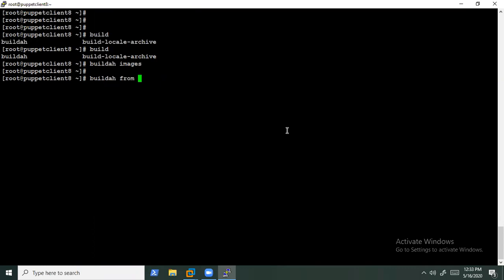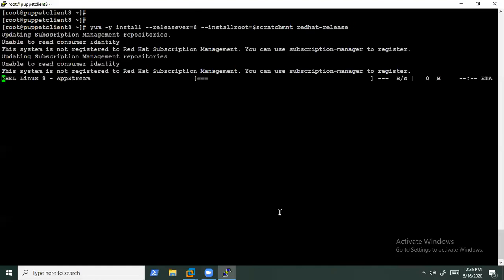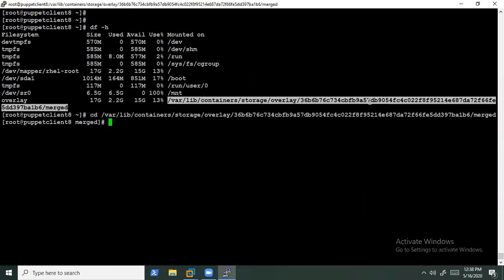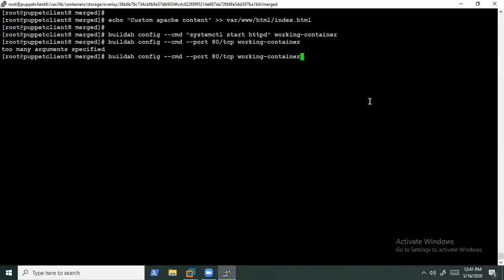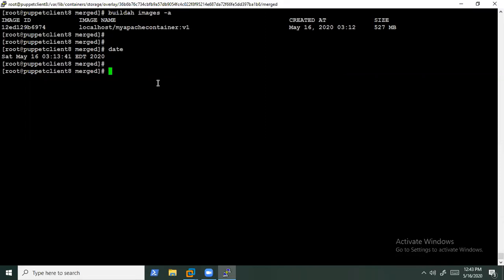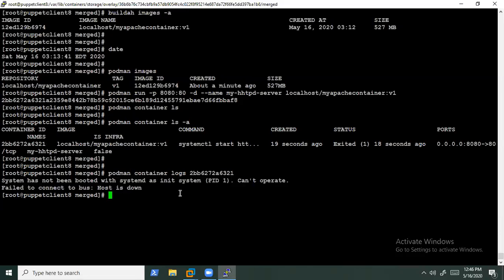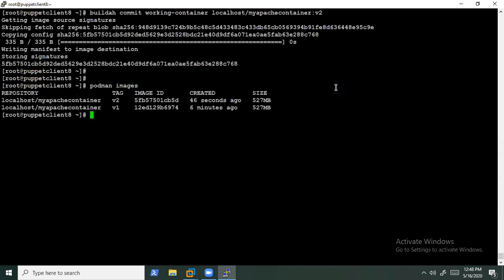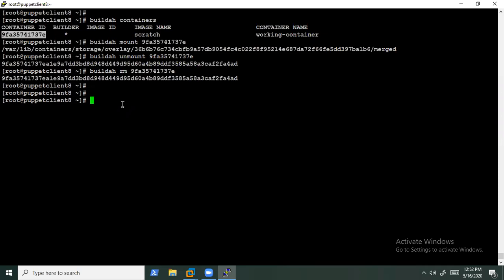RHEL8: Container creation & Image management using buildah and podman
In this we will manage image and create container without using Docker, instead CRI-O approach will be used. Also we will be providing information on creating image without any previous base image